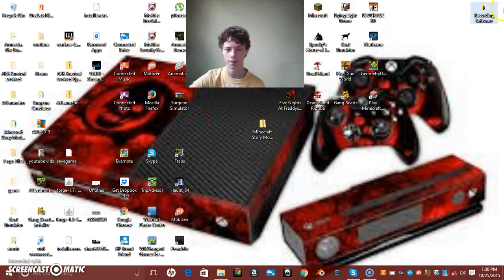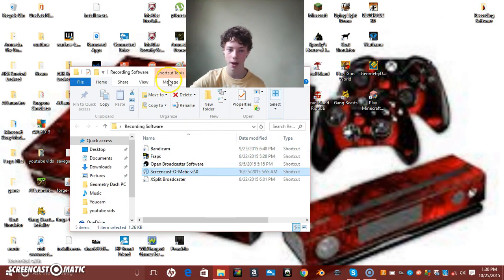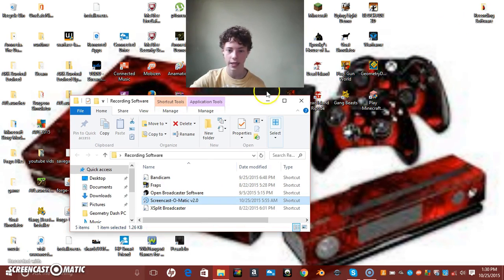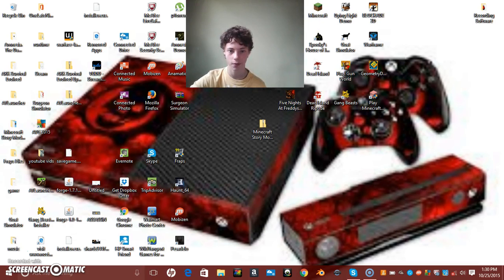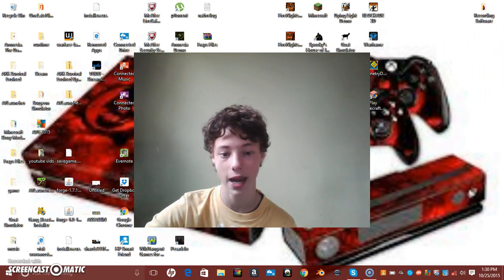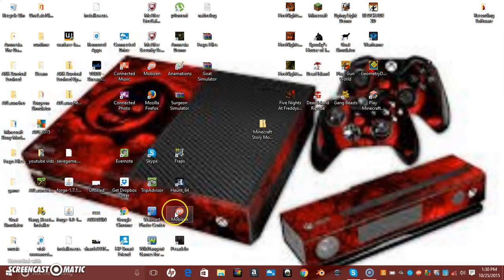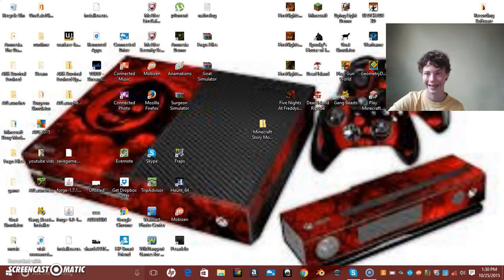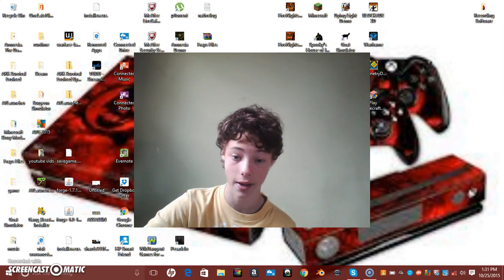Shoutout To Bezek Gaming And Jacob Carr